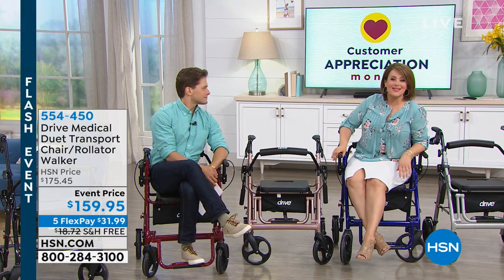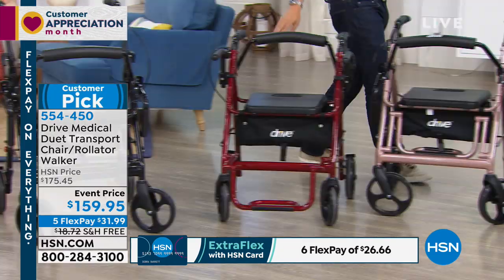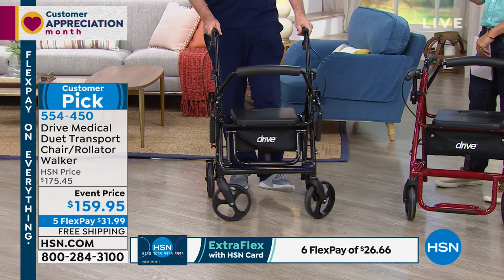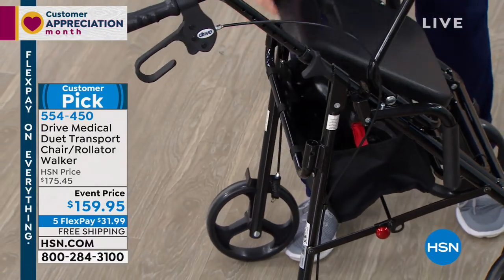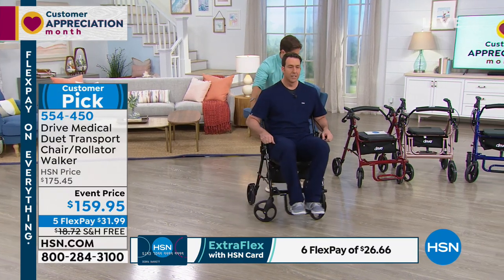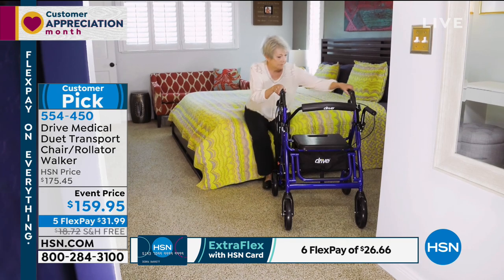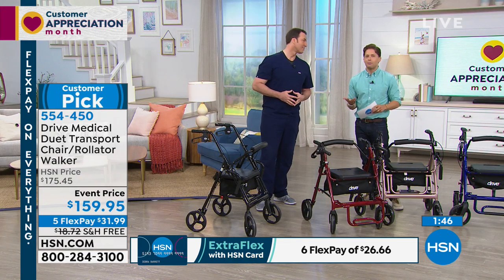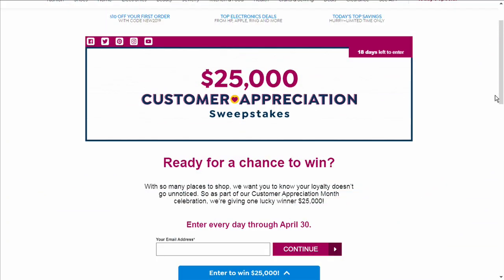Drive Medical Duet Transport Chair/Rollator Walker